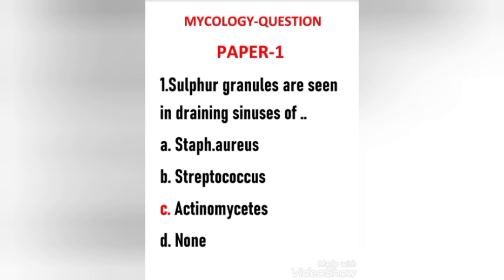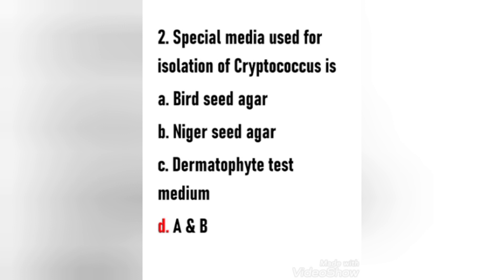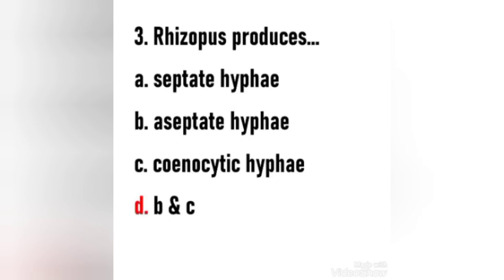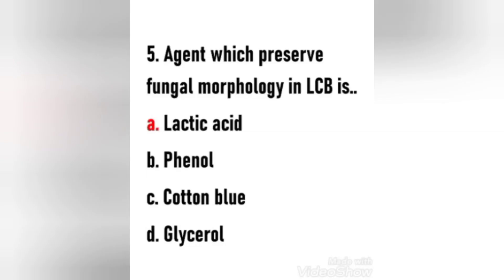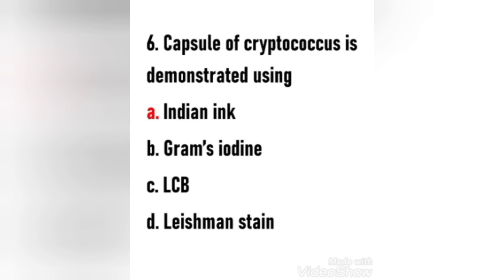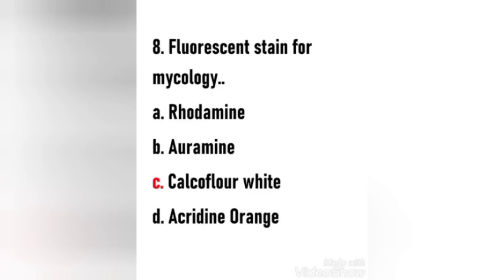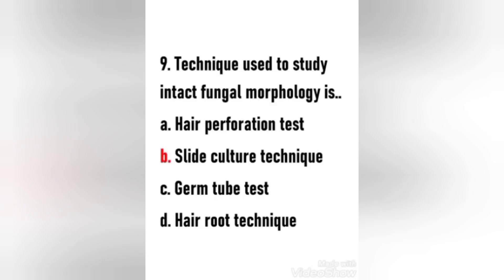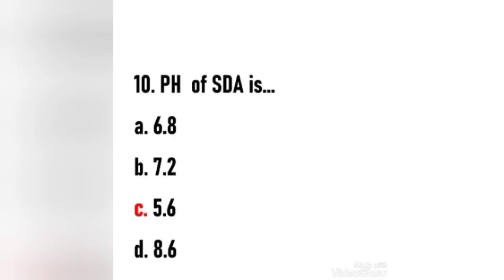MYCOLOGY PART-1 I MLT SUPER GUIDE I MEDICAL LABORATORY TECHNOLOGIST I LAB TECHNICIAN I HAAD I DHA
MYCOLOGY PART-1 I MLT SUPER GUIDE I MEDICAL LABORATORY TECHNOLOGIST I LAB TECHNICIAN I HAAD I DHA I PROMETRIC I PSC I JIPMER I AIIMS I RRB I ESIC.